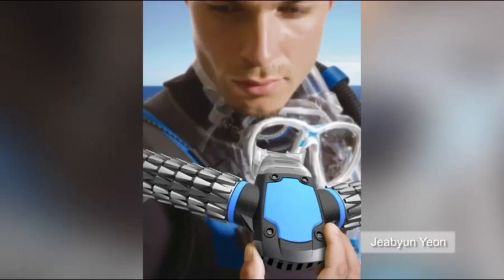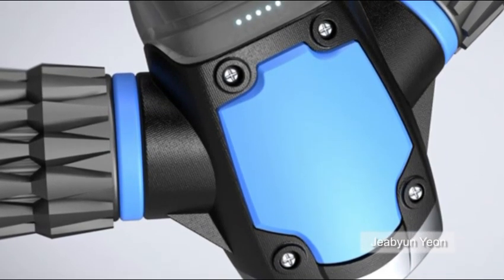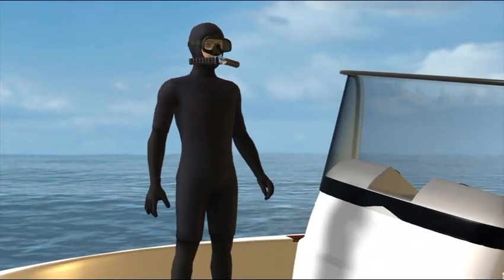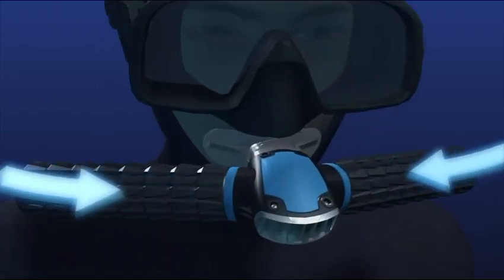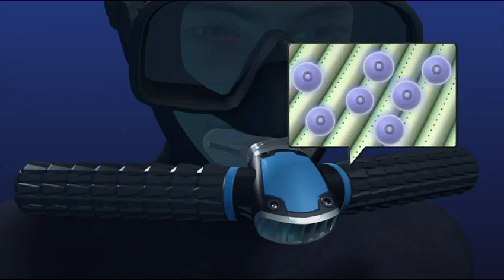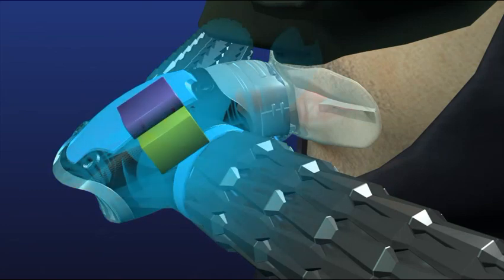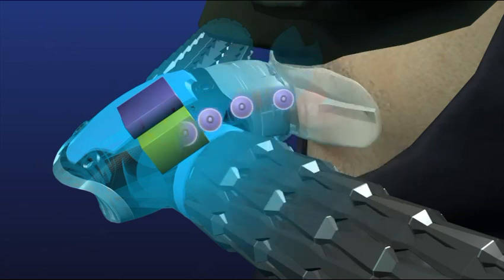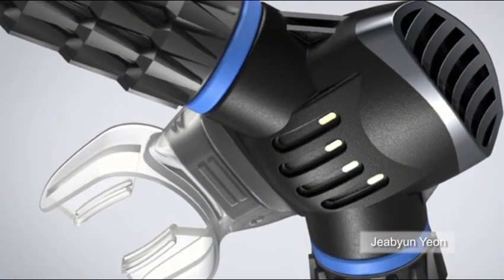Triton oxygen mask allows underwater breathing without oxygen tanks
South Korean designer Jeabyun Yeon claims to have invented an oxygen mask which can draw air from water as you swim, allowing users to breathe underwater without oxygen tanks.
Called Triton, the mask is a mouthpiece respirator that allows users to breathe underwater by simply biting on the mouthpiece, which eliminates the need to inhale or exhale.

According to reports, the mask's two arms act like the gills of a fish.

The water is first sucked in by the arms. The oxygen is then extracted by a filter with fine threads and with holes smaller than water molecules.

The excess fluid is then released while the oxygen is stored using a micro compressor inside a small tank.

The compressor is powered by a micro battery that is supposedly 30 times smaller than its contemporaries, but charges a thousand times faster.

Yeon himself describes it as "a future product", not yet available in stores, that could change people's approach to water.